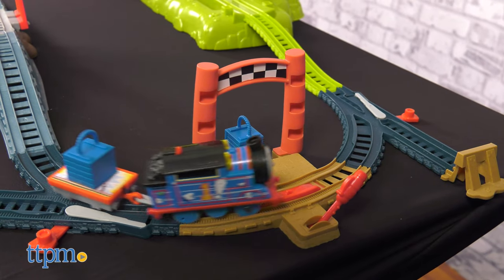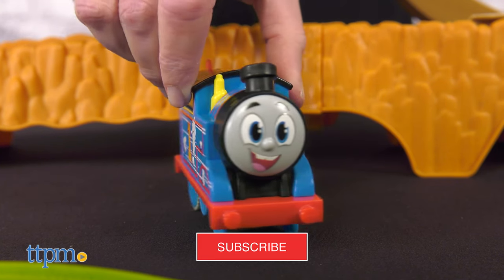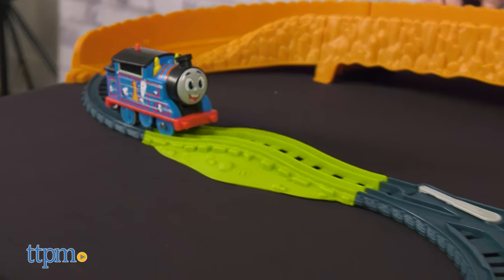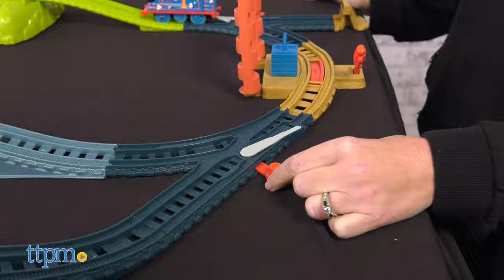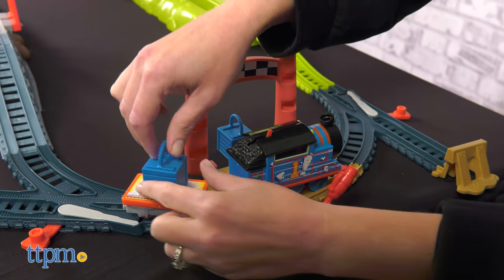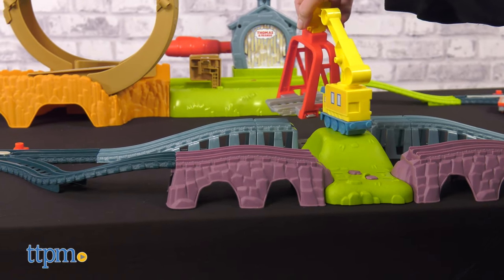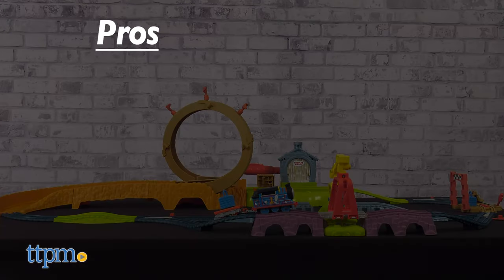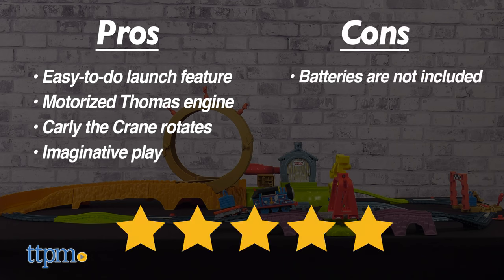Thomas & Friends Launch & Loop Maintenance Yard from Fisher-Price Review!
NEW Thomas & Friends Launch & Loop Maintenance Yard from Fisher-Price! Launch Thomas though a 360-degree loop! And help Carly the Crane fix the broken track before Thomas chugs there! There's a lot of excitement in this train set, which is perfect for fans of Thomas & Friends All Engines Go! See more in this video review! For full review and shopping info

Product Info: Thomas is just chugging along the Launch & Loop Maintenance Yard track set, and then BAM! He's soaring through a 360-degree loop! It's such an easy action feature for preschoolers, they'll be launching Thomas over and over again.